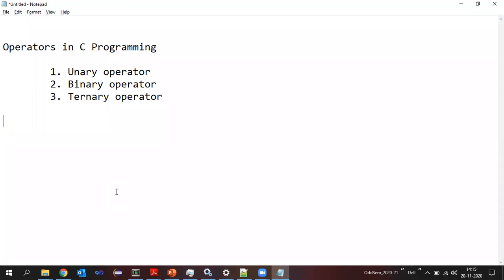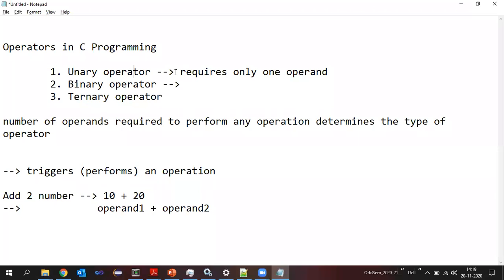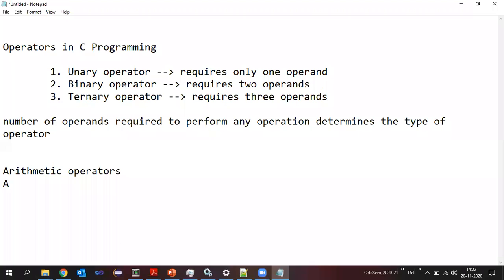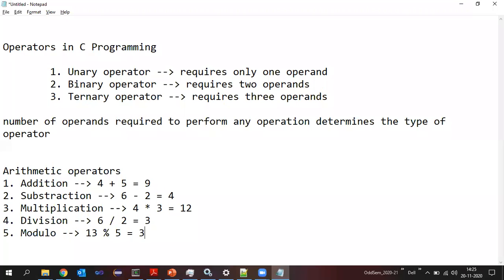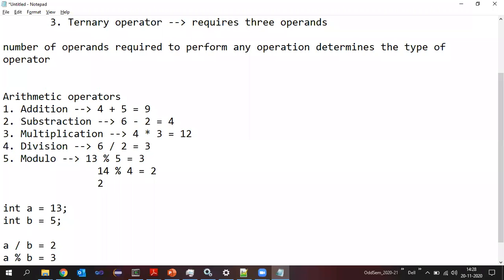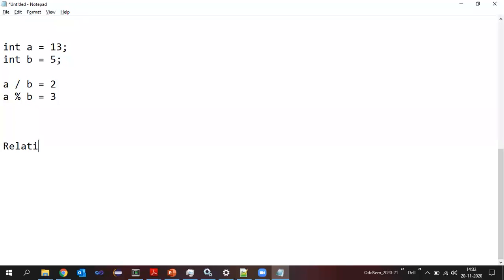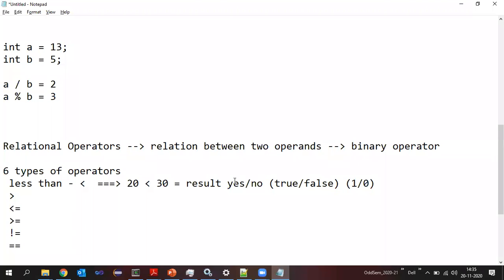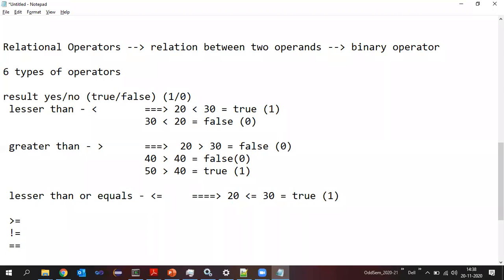C Programming Unit 2 Operators Part1